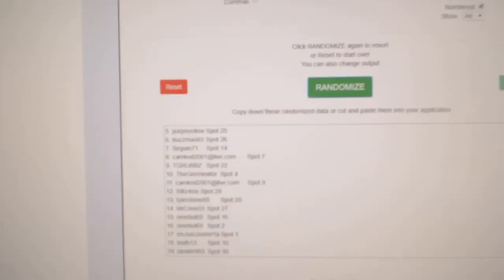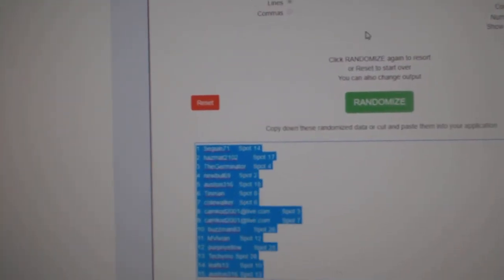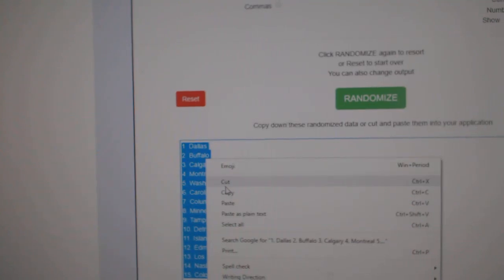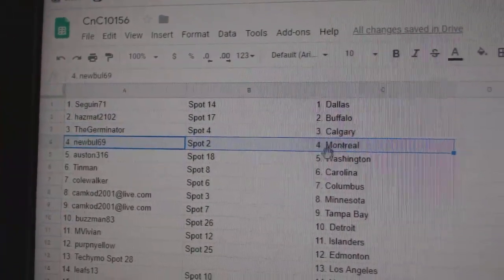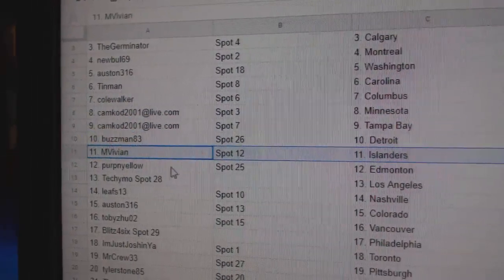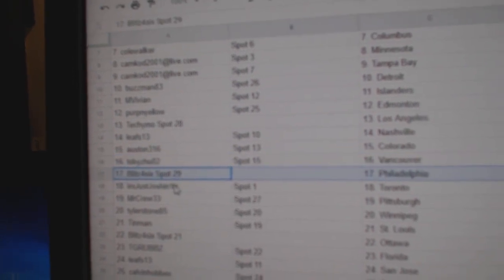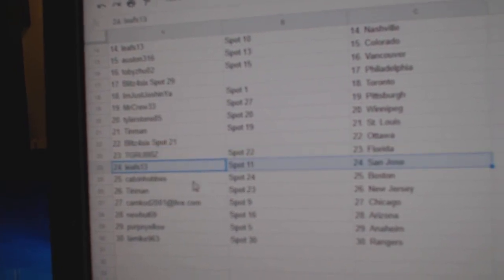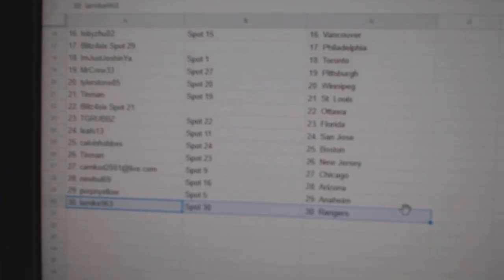Team Randoms - C&C GB #10,156